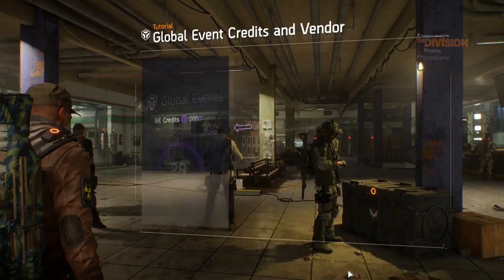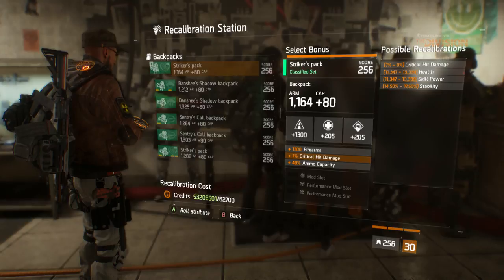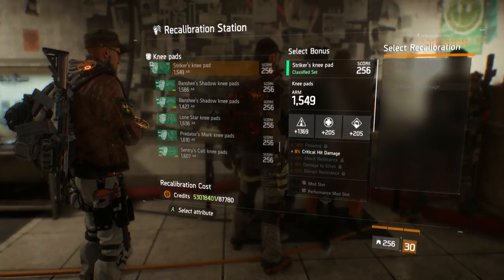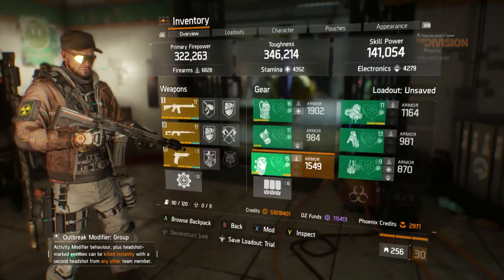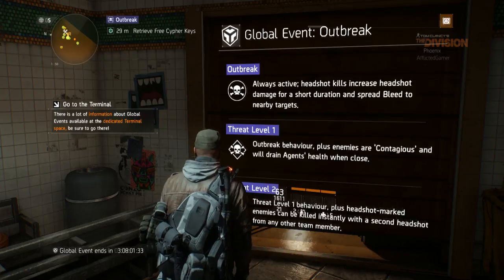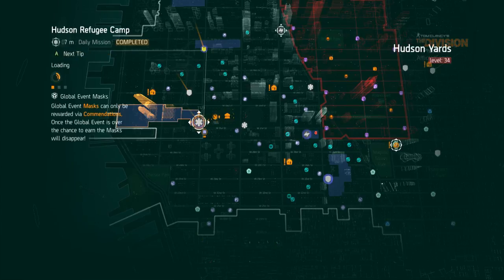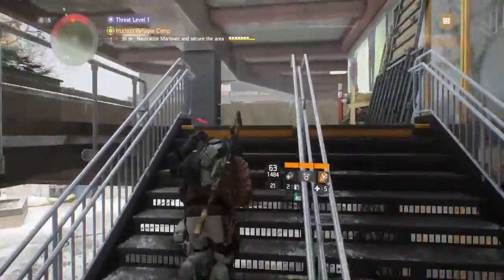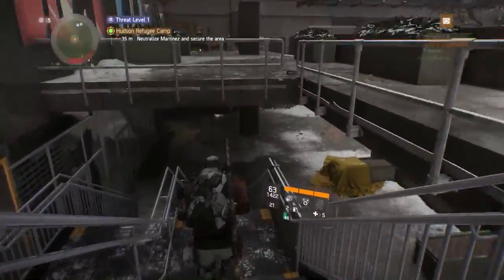The Division - 1.7 Global Events - OUTBREAK! Hudson Refugee Camp Live Game Play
Here is our first global event in the Division "Outbreak" and we have to fight the cleaners without getting infected our selves.. I did the Hudson Refugee Camp Mission with a live commentary play through so I do hope that you all enjoy the video as much as I did the game play.